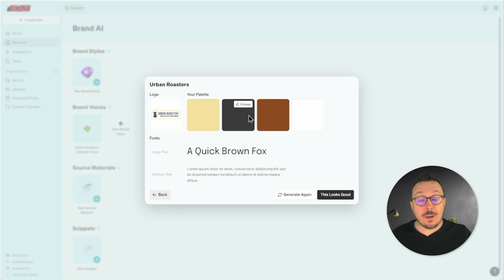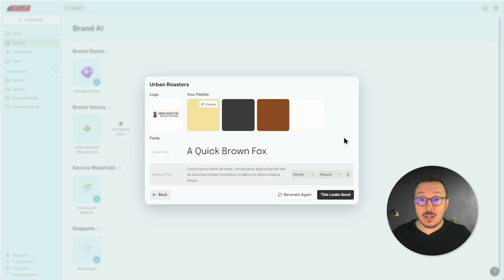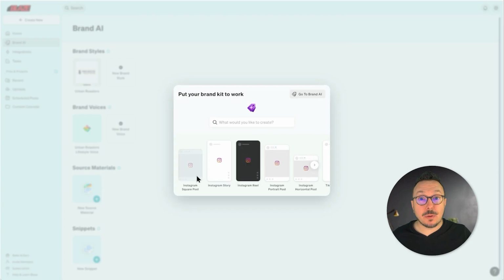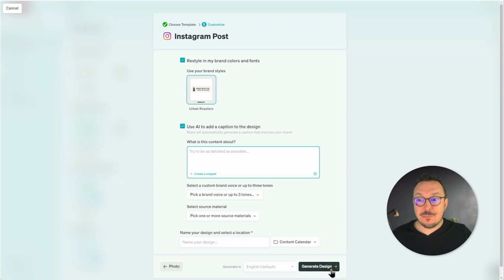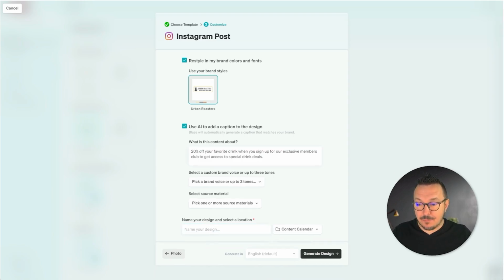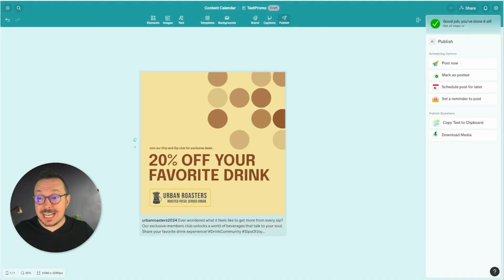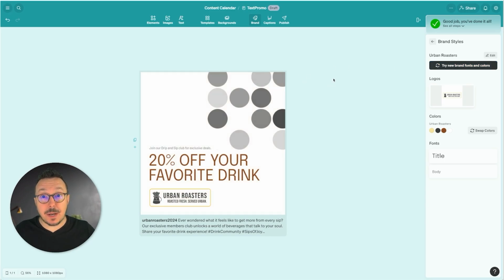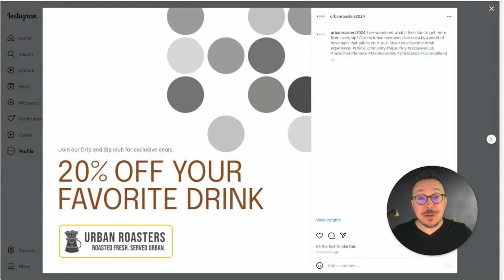How to create a Brand Style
In this Blaze 101 tutorial, learn how to create a Brand Style based off your Instagram or Facebook content, so that the designs you create in the Blaze Designer match your social media accounts.

To learn more about Brand Styles, visit our help center article